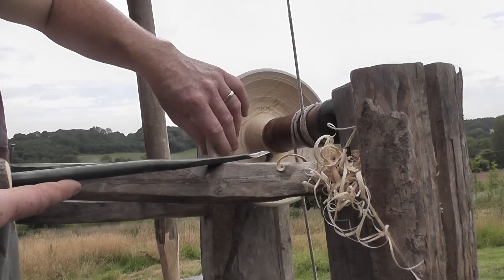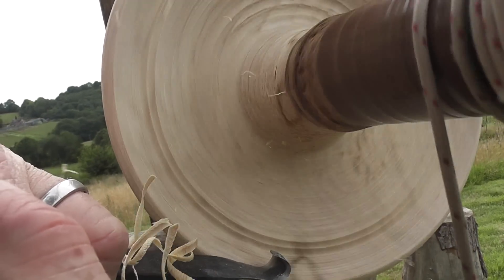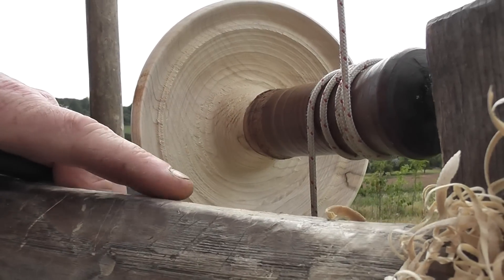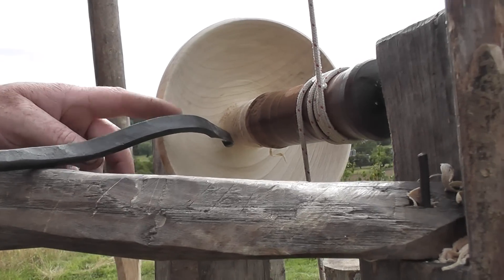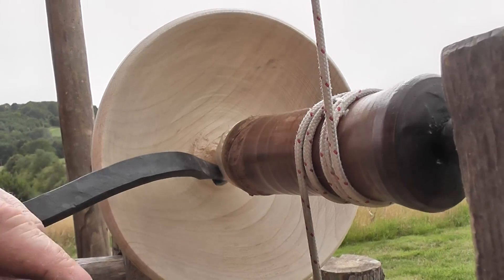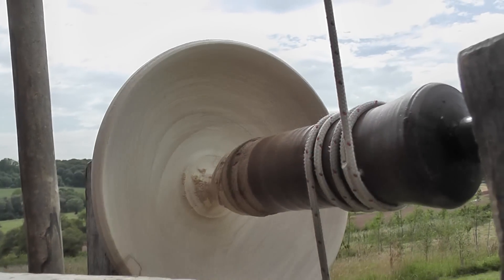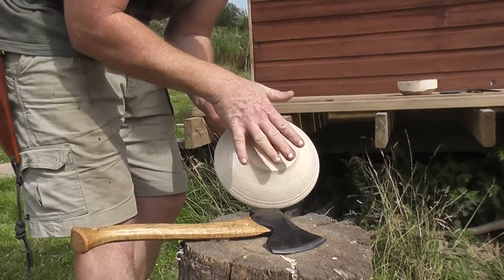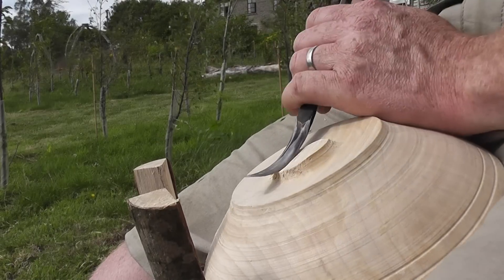How to Turn a Bowl on the Pole Lathe with Ben Orford (Part 5)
This 5 part series shows you how to turn a bowl on a Green Woodwork pole lathe. From shaping your blank with an axe to using a variety of chisels and fine tuning your bowl, Ben shows you how to get the most from your pole lathe and how to create your very own bowl.